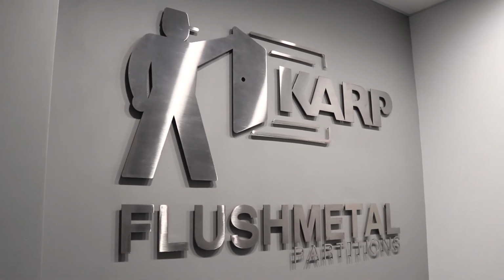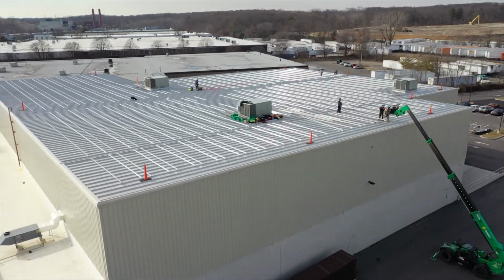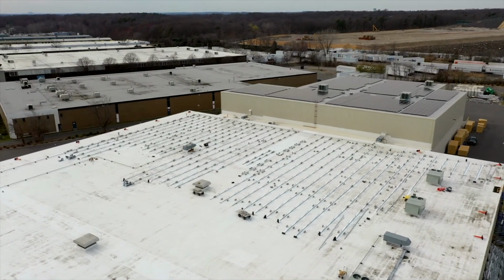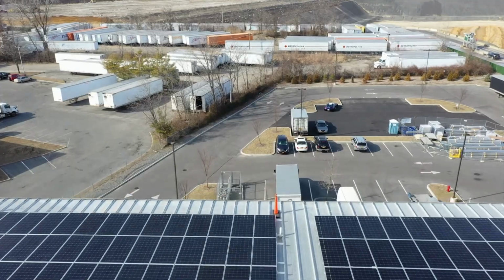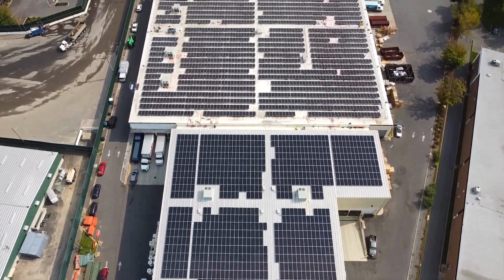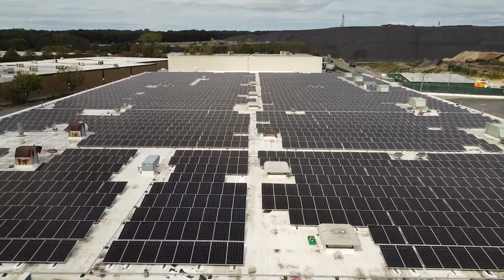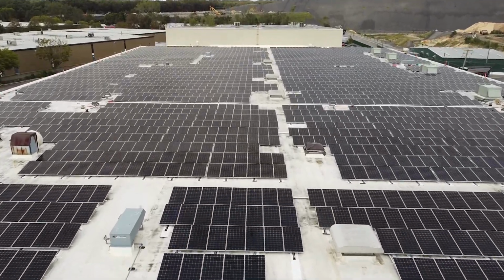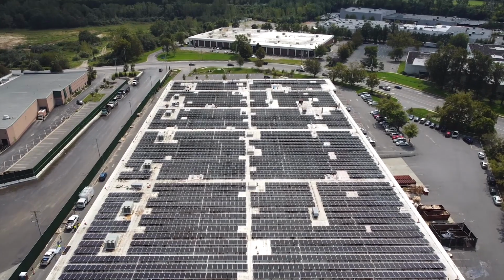Long Island's LARGEST Rooftop Solar Installation - Karp Associates Testimonial | SUNation Energy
SUNation Energy has completed the installation of Long Island's LARGEST rooftop solar array on the building of Karp Associates. In this video, you will hear a testimonial from Karp Associates on many aspects of the solar journey.

SUNation Energy is the local solar and energy expert trusted by over 7,500 Long Islanders since 2003 for professionally installing the highest quality equipment with an exceptional customer experience. Locally owned and operated in Ronkonkoma, NY, SUNation Energy offers the complete in-house sustainable energy experience including residential and commercial solar installation, community solar, roofing, backup battery storage, EV charging, and more.

Their not-for-profit corporation, SUNation Cares, also provides the gift of free electricity for life to Long Island Veterans and their families. Through the company’s consistent efforts towards excellence, SUNation has been named Long Island’s Best Solar Business 13 years in a row and was named among Long Island’s Top Workplaces for 2021.

SUNation Energy
171 Remington Blvd
Ronkonkoma, NY
SUNation.com